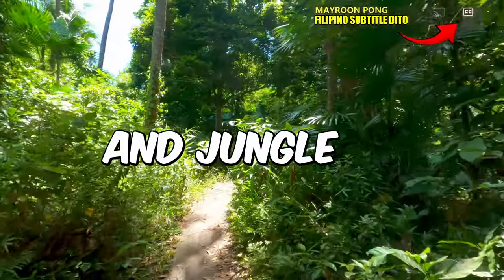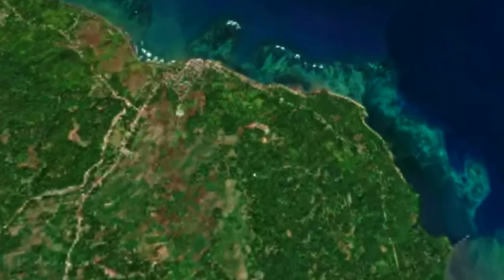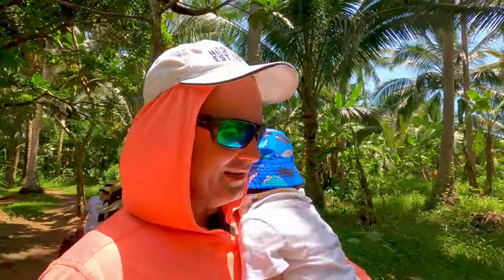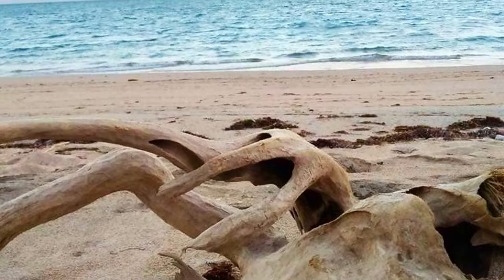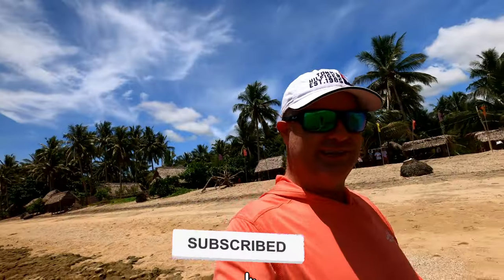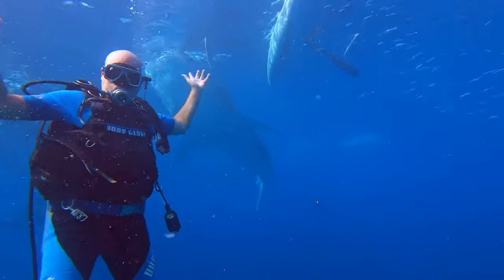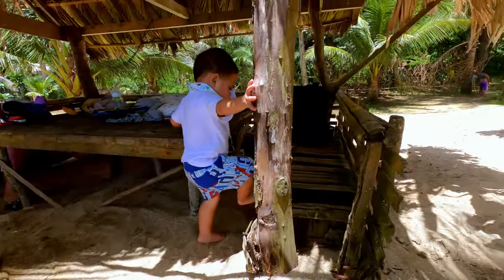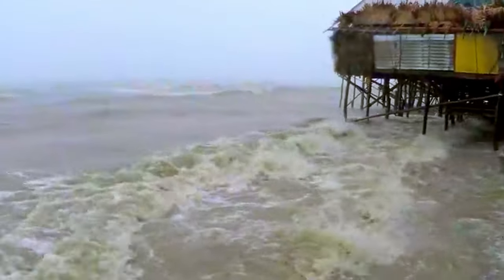Amazing Secret Beach Discovery That Will Blow Your Mind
Embark on a serene beach adventure to hidden tropical paradises that will blow your mind, offering exclusive escapes to tranquil, untouched shores.Discover secret beach getaways and private nature retreats, where undisturbed paradise islands and off-the-beaten-path beach resorts await your footsteps.

I'm CharlieWayne, and I've spent two decades exploring our incredible world, having ventured through the landscapes of over 22 diverse countries.